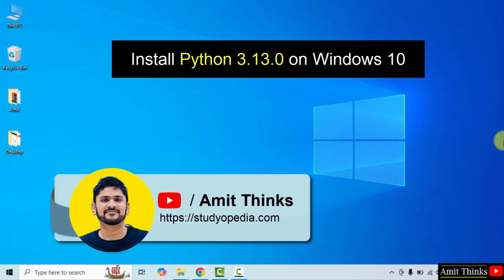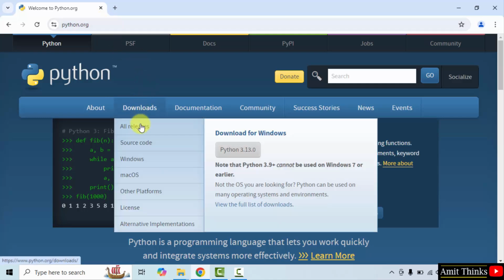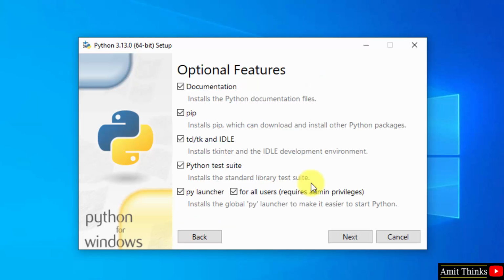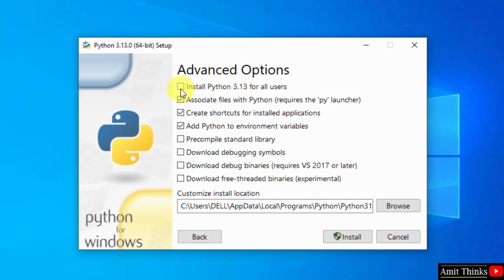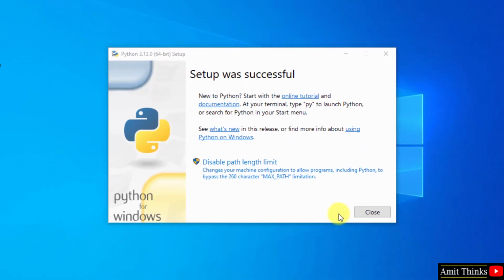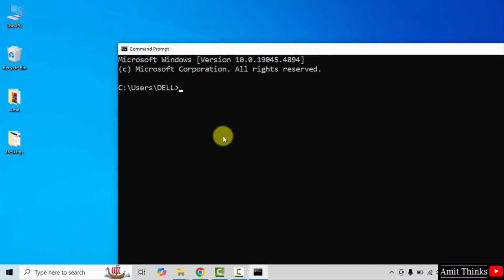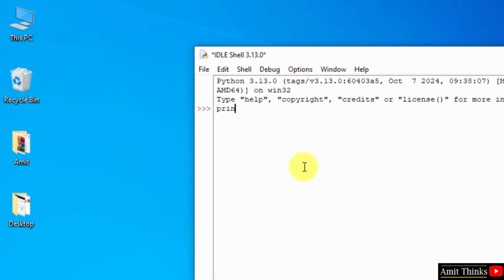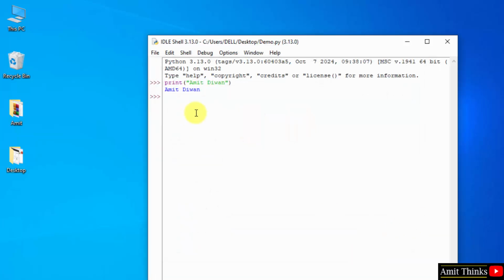How to install Python 3.13.0 on Windows 10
In this video, learn to download and install Python 3.13.0 on Windows 10. We will also set environment variable and verify the installation. With that, we will also run a sample Python code.